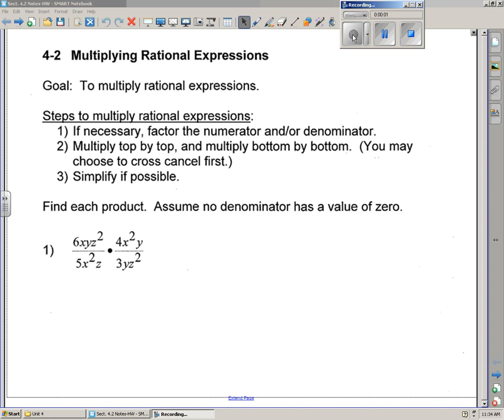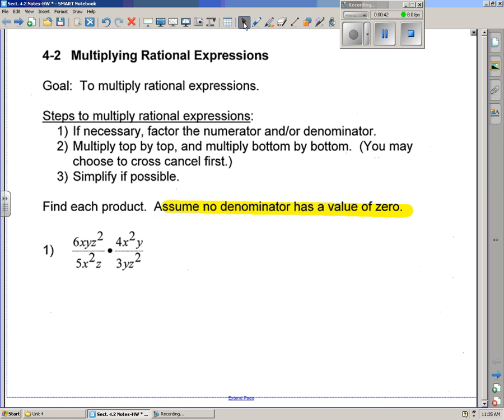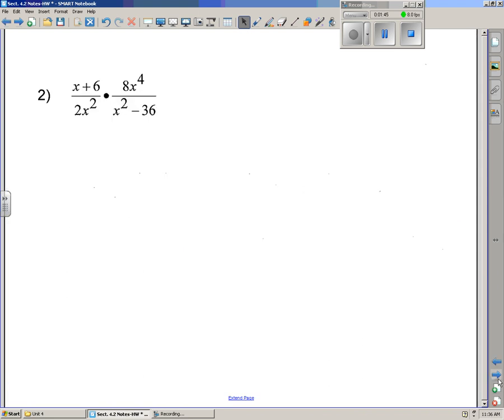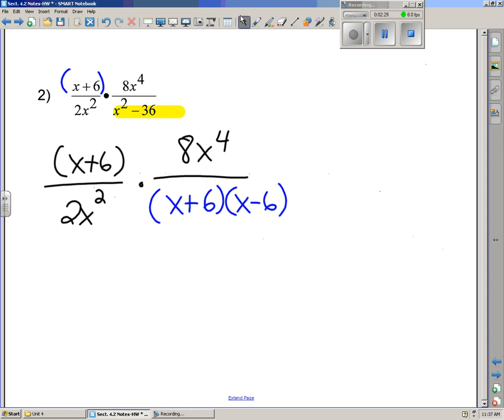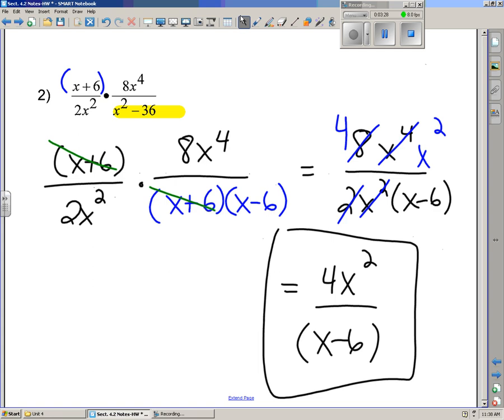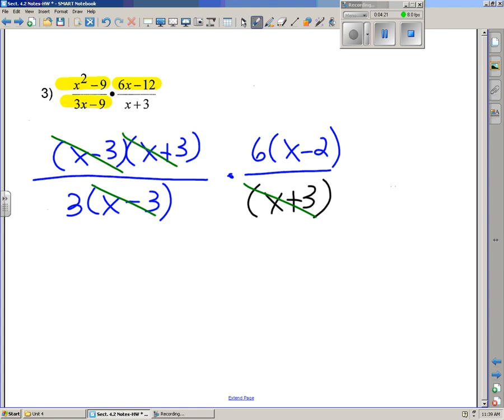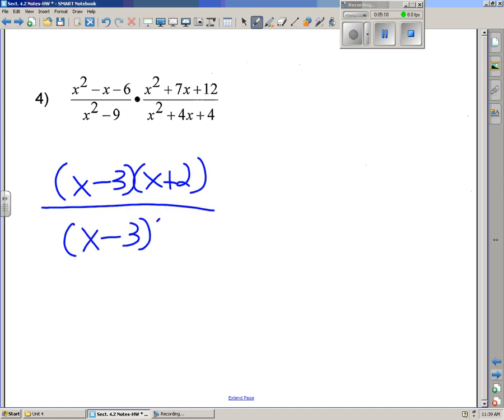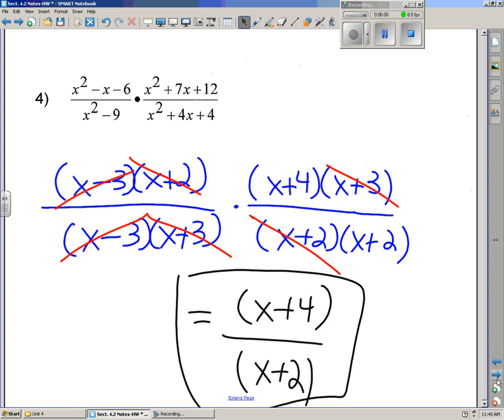4 2 Video Lesson